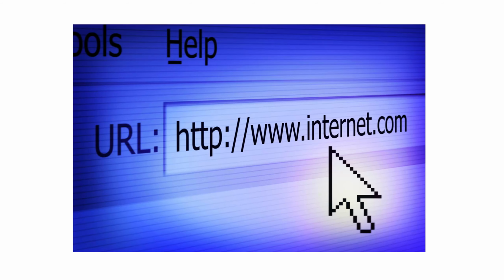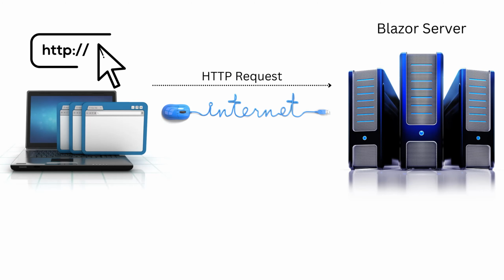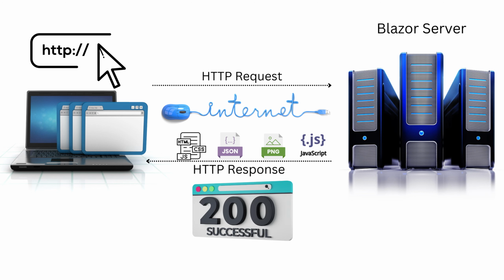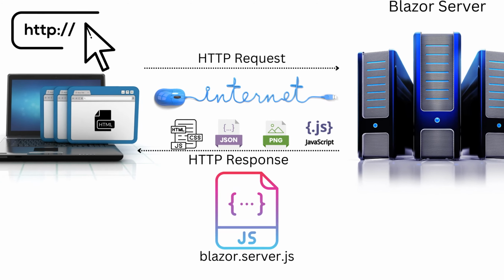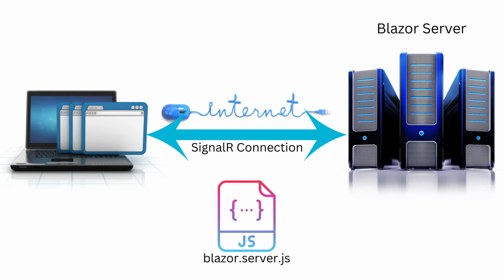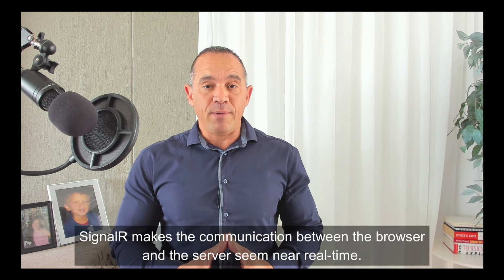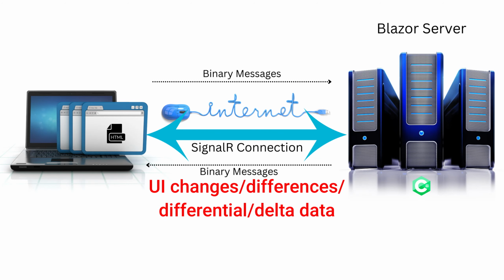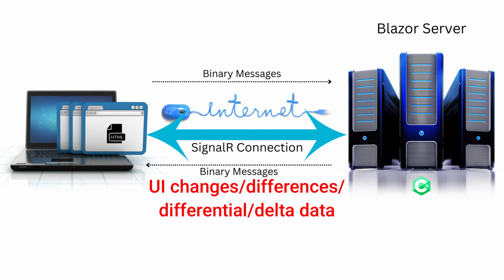Blazor Server and Web Development (Single Page Applications) Part 2.6 - Server-side pre-rendering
This video tutorial is a taste of what's in my latest Blazor course. The course is a beginner's guide to web development with Blazor. It covers Blazor WebAssembly (WASM), Blazor Server, and Blazor Progressive Web Applications (PWAs). There are 5 parts to the course. Minimal C# and HTML coding is required. Instead, the focus is on the underlying technologies. These include ASP.Net Core, WebAssembly (WASM), The Document Object Model (DOM) and RenderTree, SignalR, etc.

This video is one of a few videos that covers Blazor Server web technology.

Part 1 introduces the basics of Blazor Server, Blazor WebAssembly (WASM) and Blazor Progressive Web applications (PWAs). The concepts of Single Page Applications (SPA) and WebAssembly code are covered in detail. The stand-alone and ASP.Net Core Hosted hosting models are covered here as well.

Part 2 explores more of the underlying and supporting Blazor technologies. It covers an overview of ASP.Net Core (the libraries and the runtime), browser-server communication, and Blazor Server-side pre-rendering. In the process, the concepts of SignalR, the Document Object Model and the RenderTree abstraction is explained as well.

Parts 3 - 5 are more practical and hands-on. Blazor WASM, Server and Progressive Web Applications (stand-alone and ASP.Net Core Hosted) are created and run in Visual Studio. The project code structures for each of these applications are explained and supported with the analysis of the client-server communication using the browser developer tools.